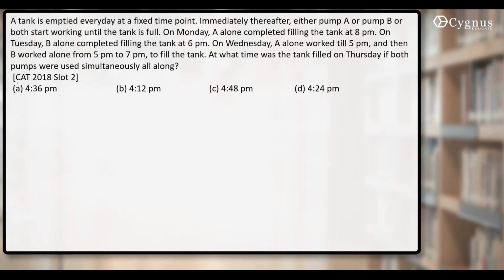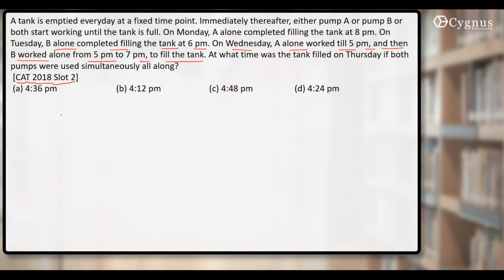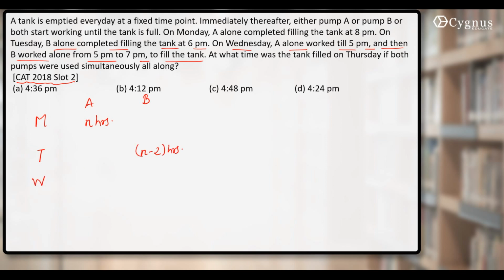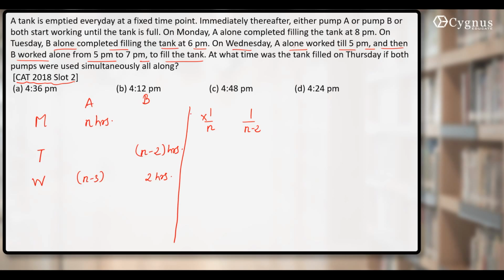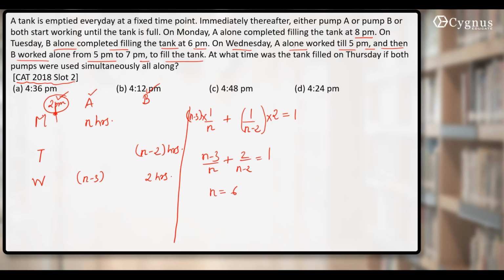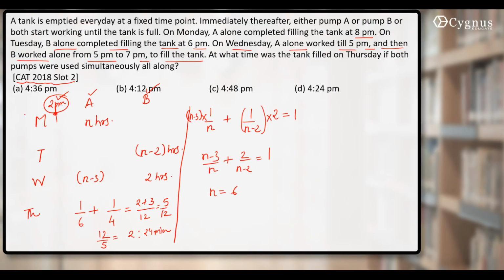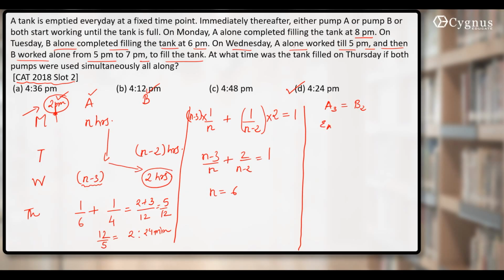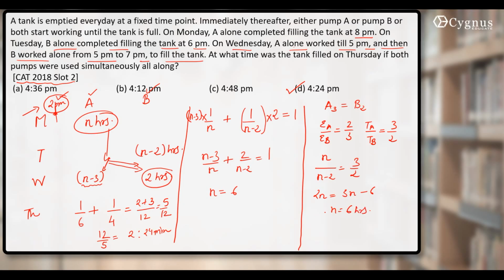CAT 2018 SLOT 2 | A tank is emptied everyday at a fixed time | Time & Work - PYQ I SANDEEP BIKHANI